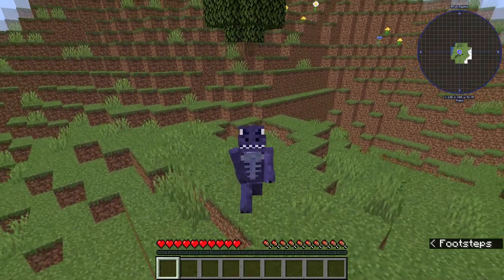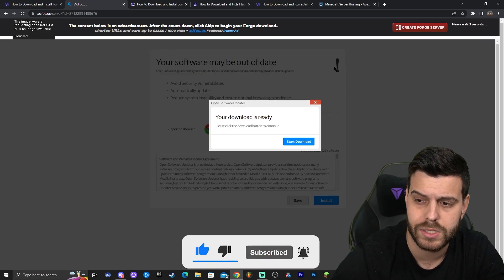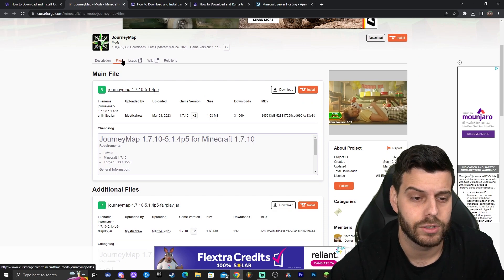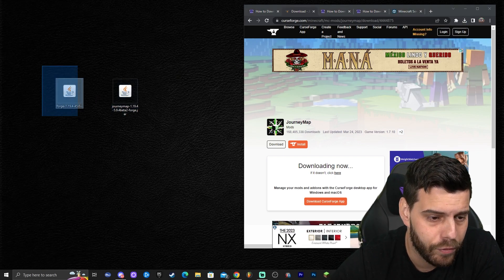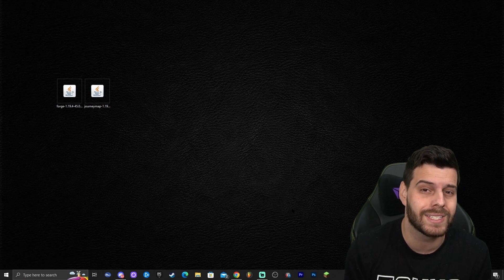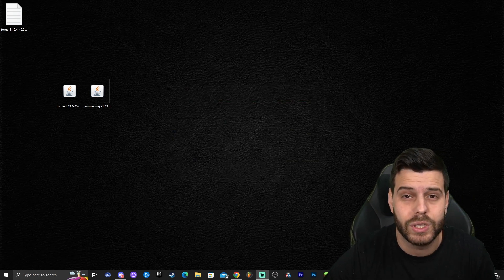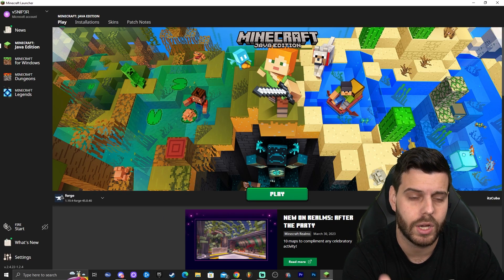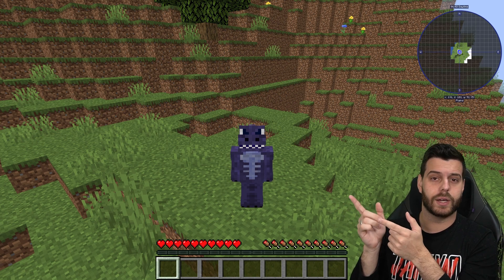How to Download & Install Forge in Minecraft 1.19.4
Learn how to download & install Forge 1.19.4 for Minecraft 1.19.4 . This simple step by step on how to add Forge 1.19.4 to minecraft guide will help you install Forge 1.19.4 and get Forge 1.19.4 working in Minecraft 1.19.4